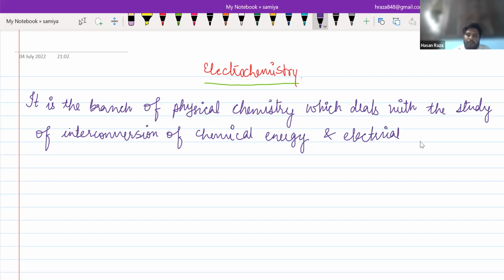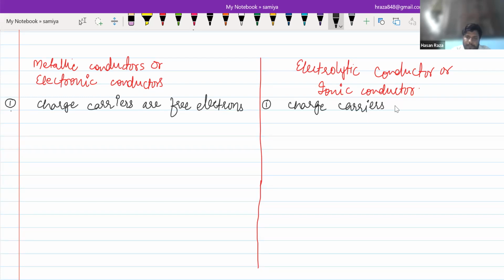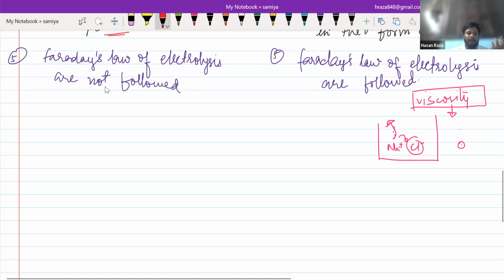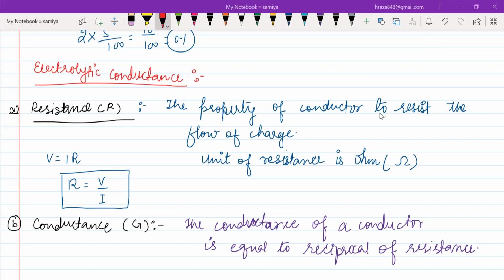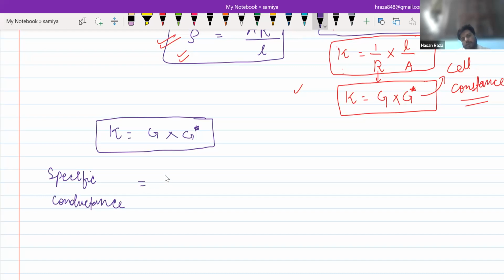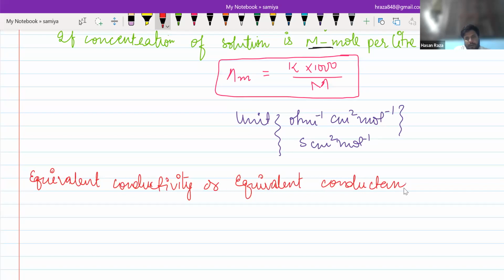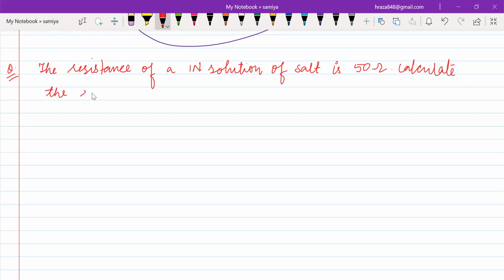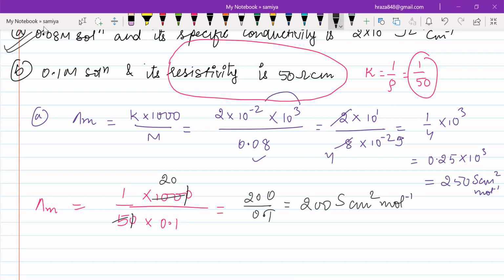Learnivio | Electrolytic Conductance | Electrochemistry | Lect 1 | 12th MEF | 04-07-2022